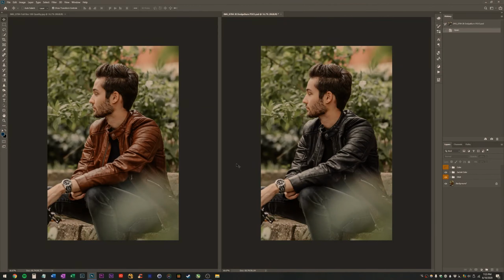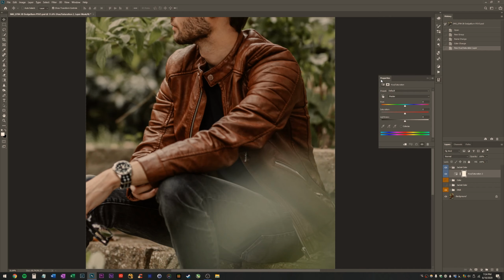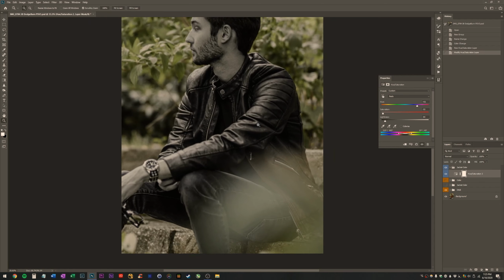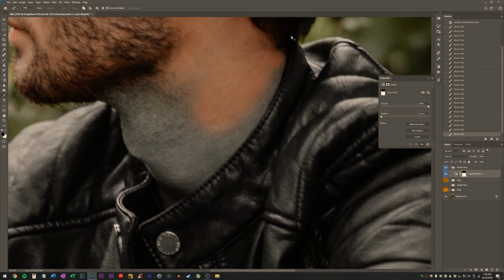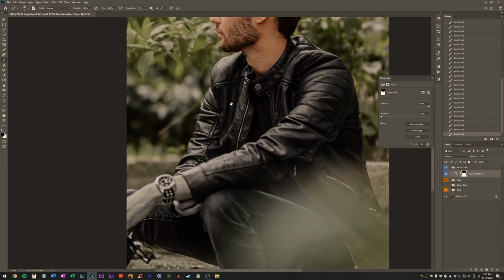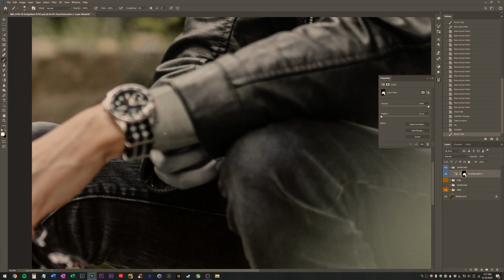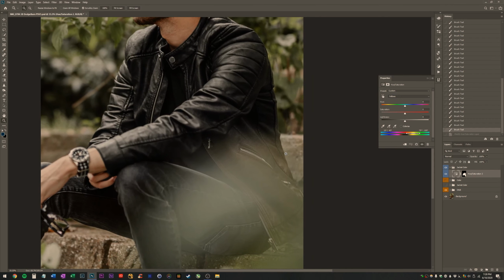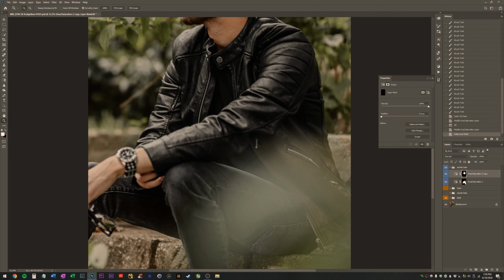How to change the color of anything in Photoshop! Easy process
In today's video, we learn how to change the color of absolutely anything in Adobe Photoshop!